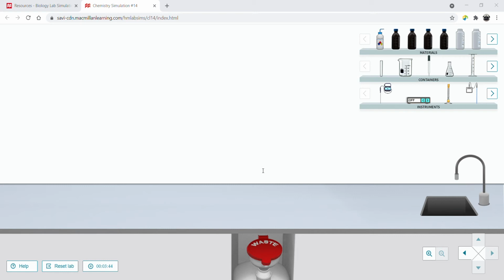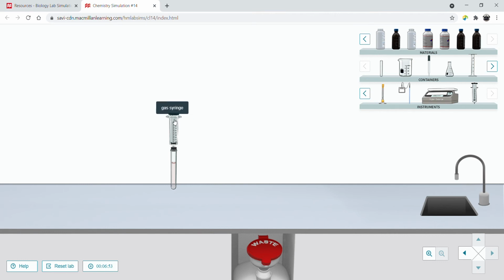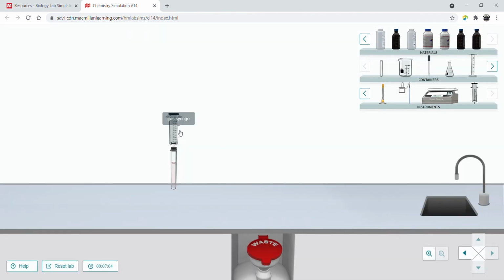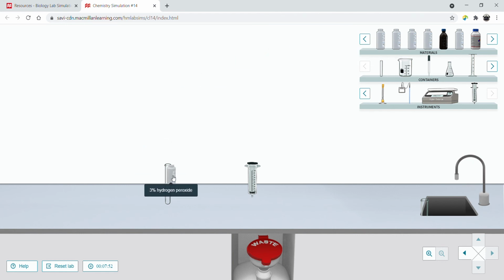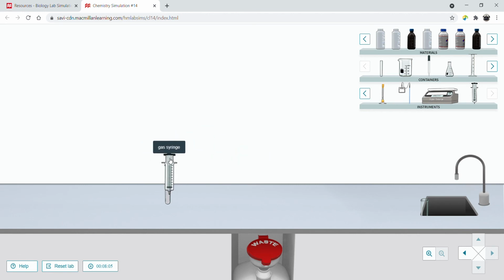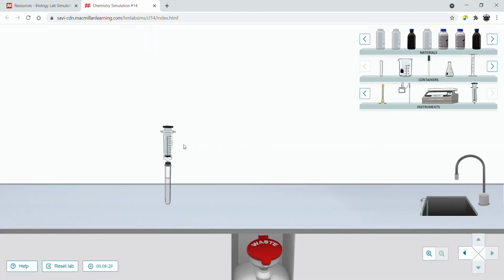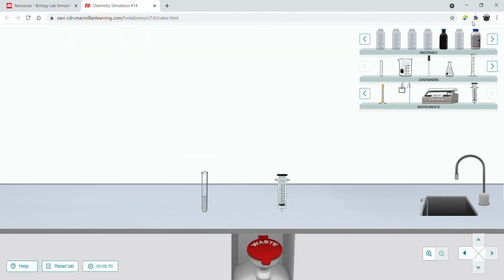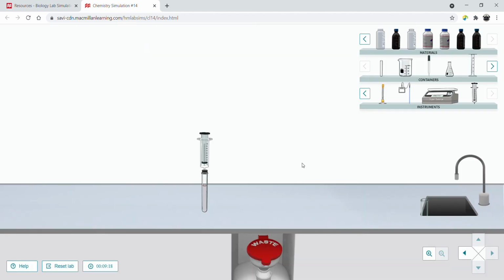BIOS 115 LAB Enzymes